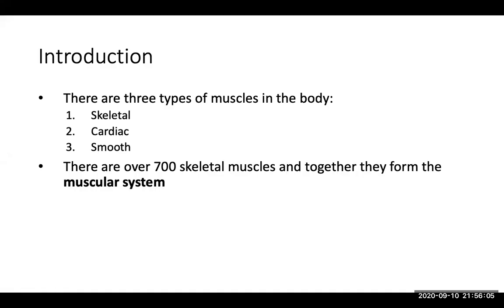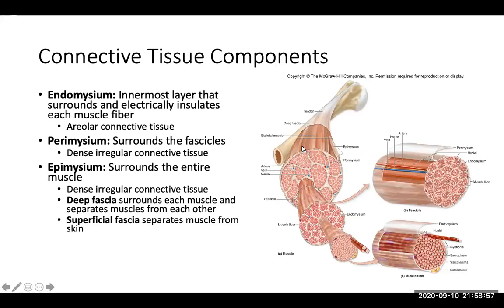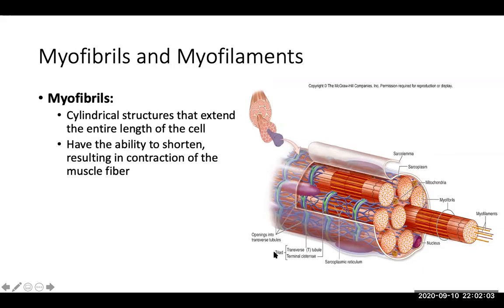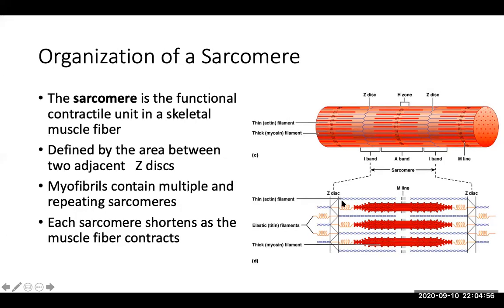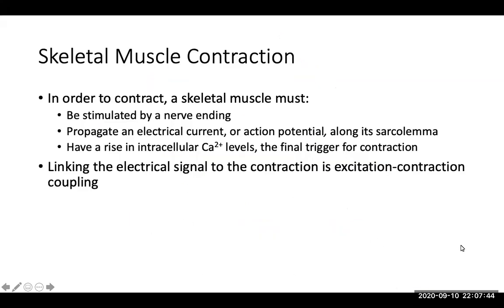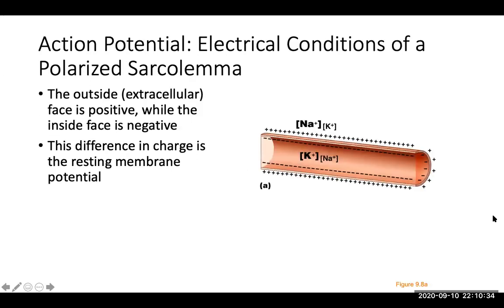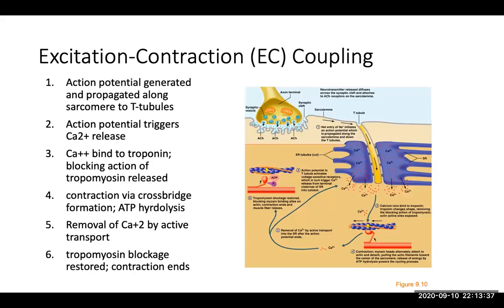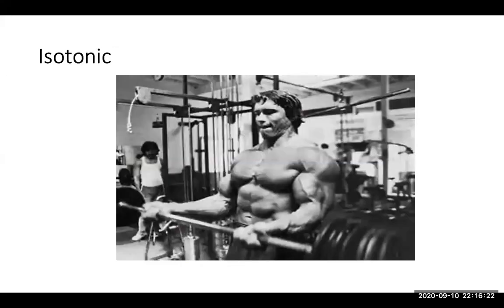Muscle (Ch. 10,11,12)